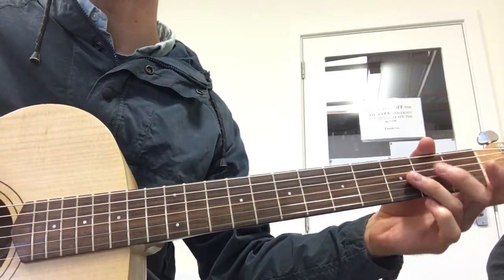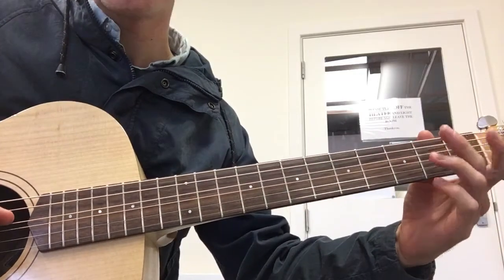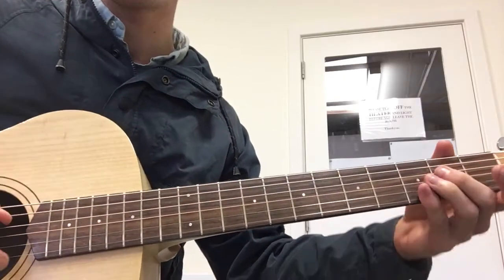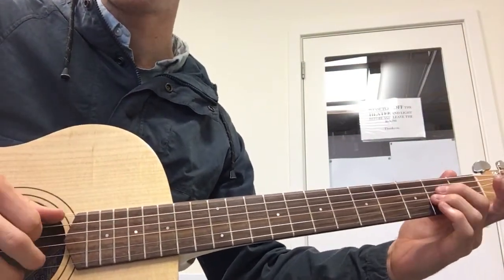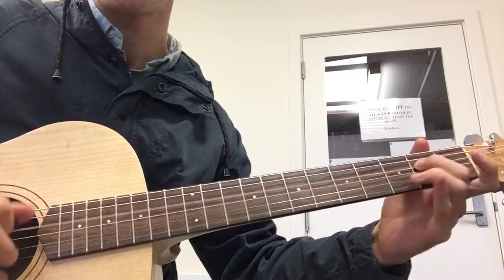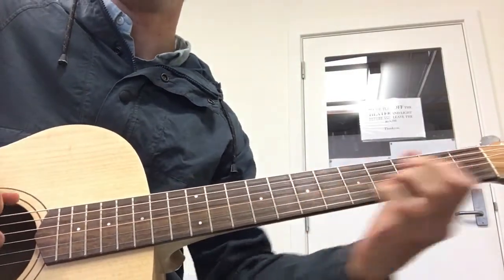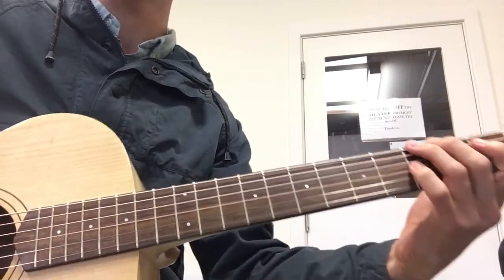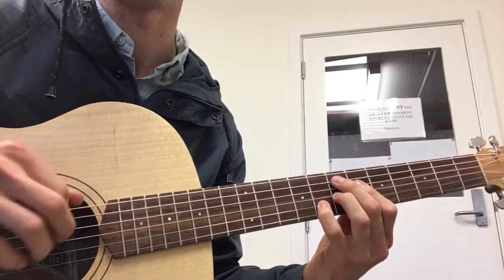Brighton Rock (Queen) ending